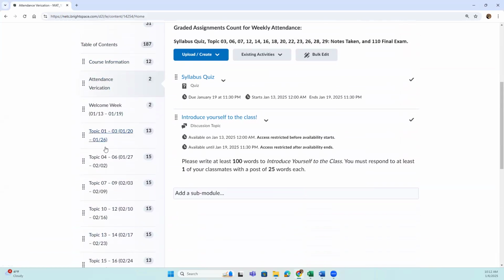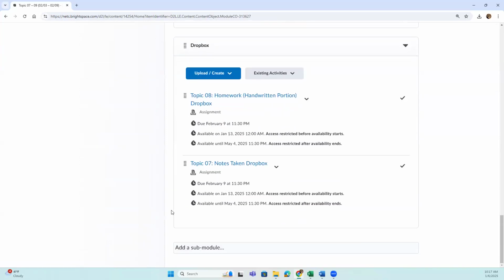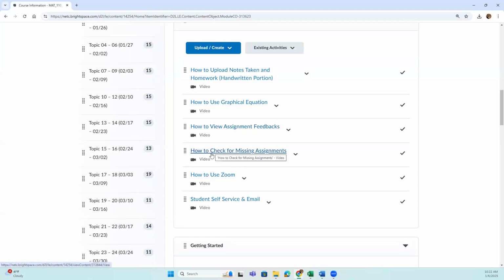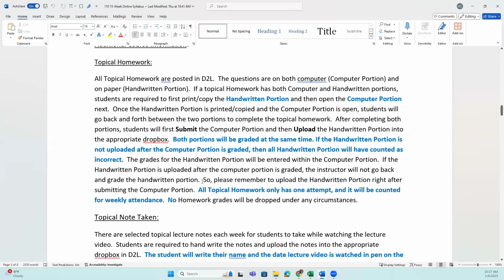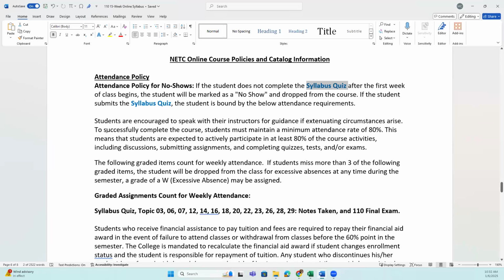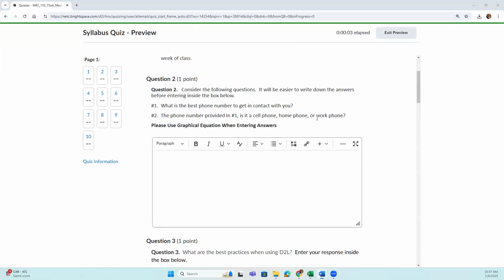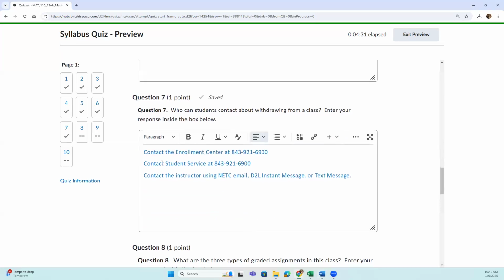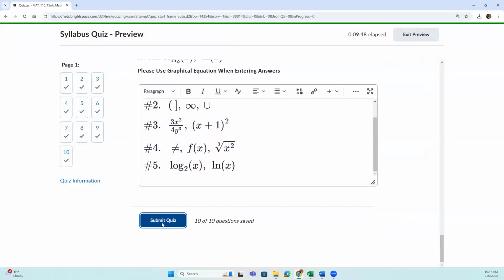2025SP 110 15WK Welcome and Syllabus Video